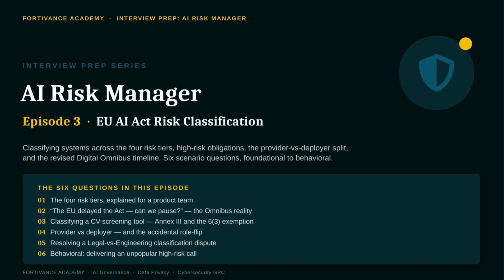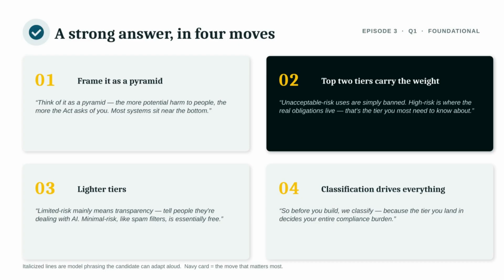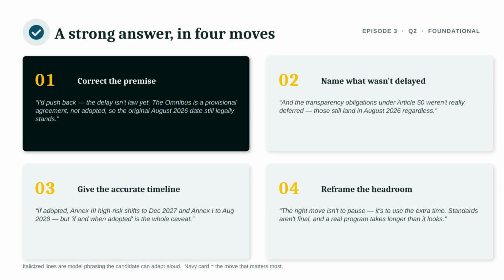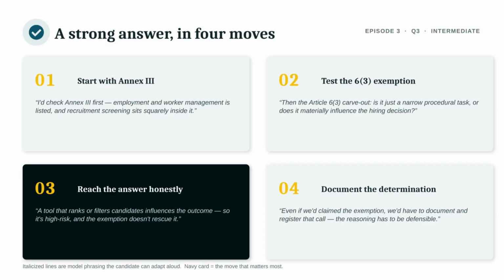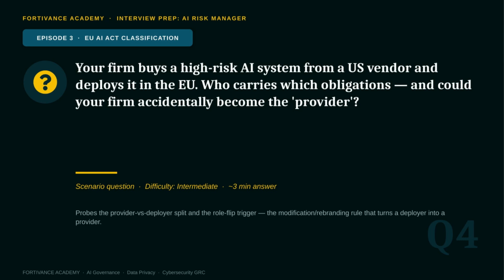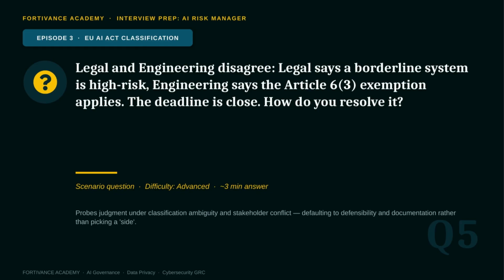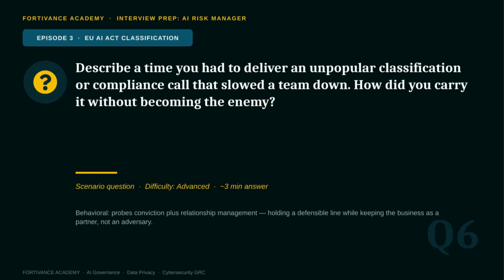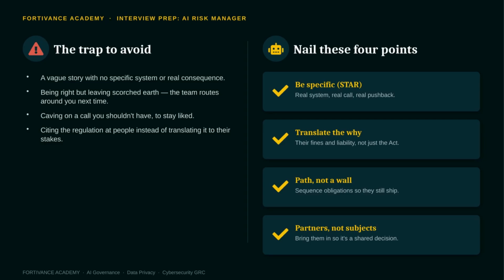Ep5: EU AI Act Risk Classification & High-Risk Rules | AI Risk Manager Interview Prep Series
The EU AI Act is reshaping how every organization governs AI — and interviewers want to know you can navigate it. Can you classify a system? Explain high-risk obligations? Distinguish a provider from a deployer? These questions separate serious candidates from the rest. This episode demystifies the AI Act's risk tiers, the obligations that attach to high-risk systems, the provider-vs-deployer distinction, and the revised implementation timeline you need to speak to accurately. Walk into your interview able to discuss the regulation everyone's talking about — with precision.